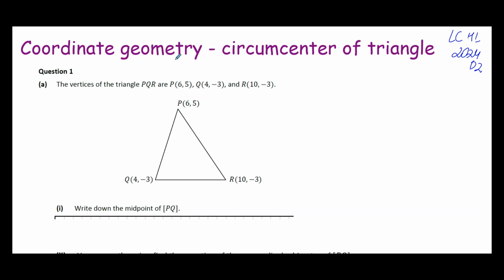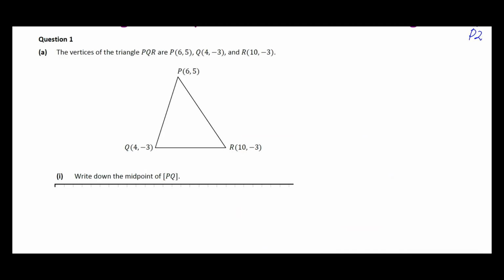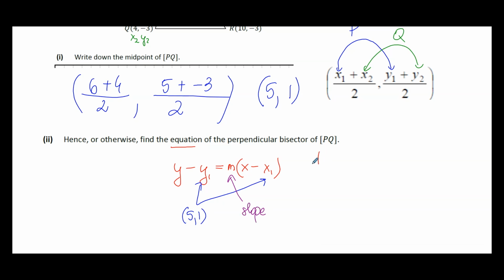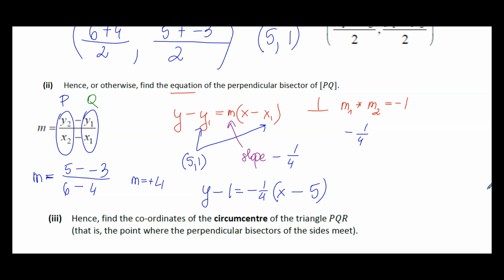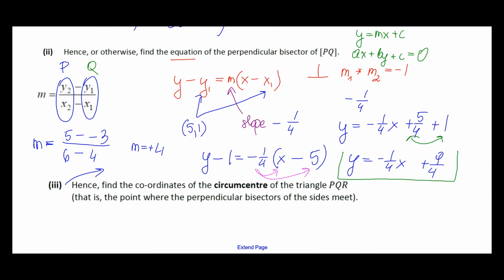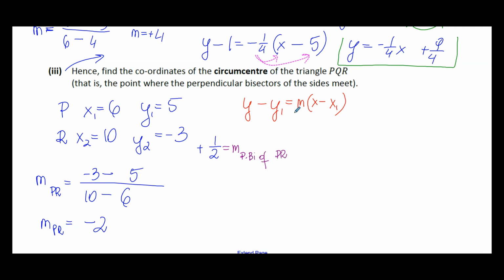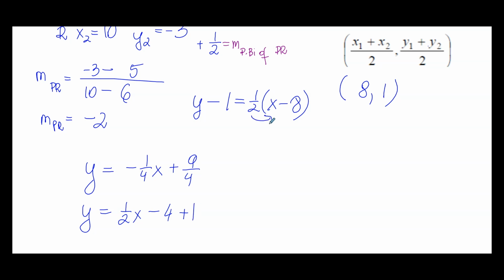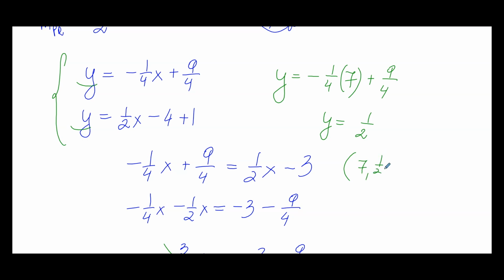Leaving Cert HL Maths 2024 P2 Q1 | Circumcentre Guide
In this video, we provide a full step-by-step solution to the 2024 Leaving Cert Higher Level Maths Deferred Exam Paper 2, Question 1. This question focuses on Coordinate Geometry of the Line, specifically finding the midpoint, the equation of a perpendicular bisector, and the coordinates of the circumcentre of a triangle.

We break down the SEC Marking Scheme for this question, highlighting where to pick up essential Attempt Marks even if you dont reach the final answer. Ideal revision for students aiming for a H1 in the 2026 Leaving Certificate.

0:00 Introduction to 2024 Deferred Paper 2 Q1
0:30 (i) Finding the Midpoint of PQ
2:38 (ii) Equation of the Perpendicular Bisector
6:04 (iii) Finding the Circumcentre of Triangle PQR
9:48 Simultaneous Equations for Circumcentre
11:22 Final Answer and Marking Scheme Tips

leaving cert maths, higher level maths, coordinate geometry, circumcentre, 2024 deferred paper, maths paper 2, SEC marking scheme, irish education, studyclix, midpoint formula, perpendicular bisector, h1 maths, leaving cert 2026, simultaneous equations, geometry theorems